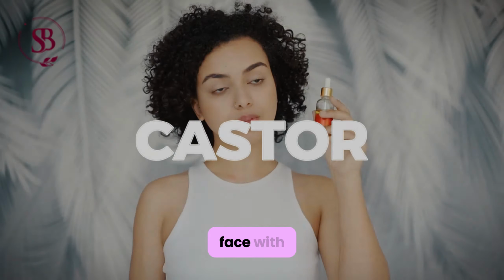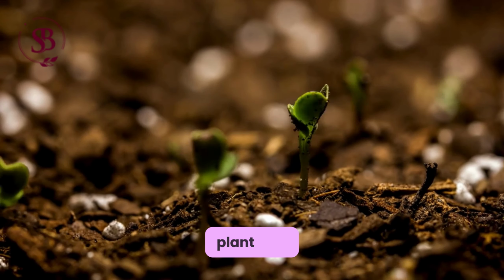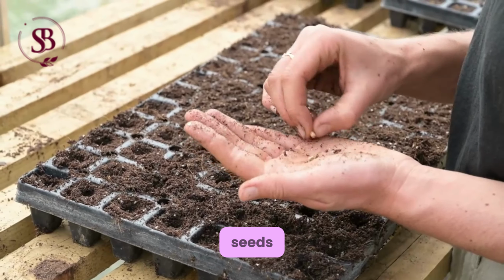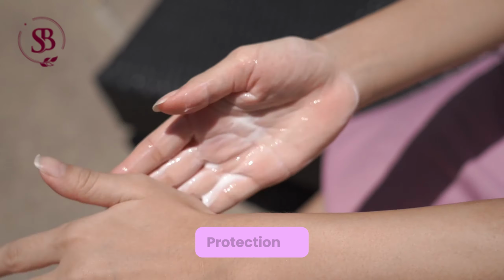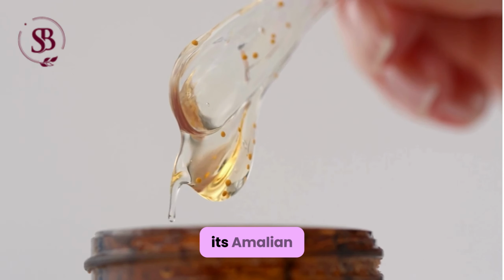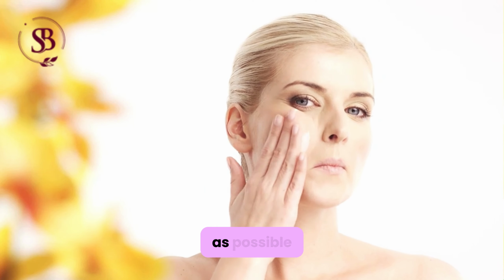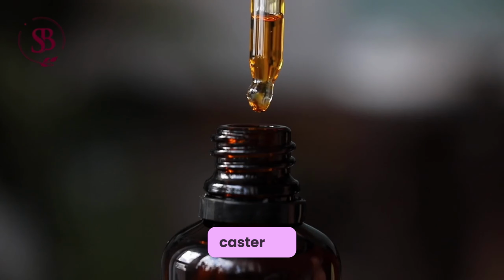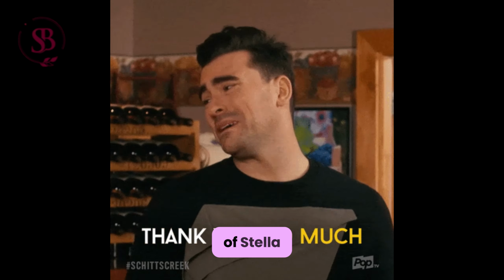RESTORE YOUR FACE WITH CASTOR OIL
Learn how to get a new face with the amazing benefits of castor oil! In this video, we will show you how to use castor oil for your face to help restore and rejuvenate your skin.

 Castor oil is known for its moisturizing and nourishing properties, making it a great natural remedy for various skin concerns.

Watch till the end to discover how to incorporate castor oil into your skincare routine and achieve a healthier, glowing complexion.

Say goodbye to dull skin and hello to a fresh new face with castor oil!